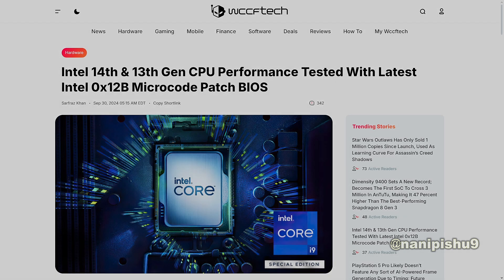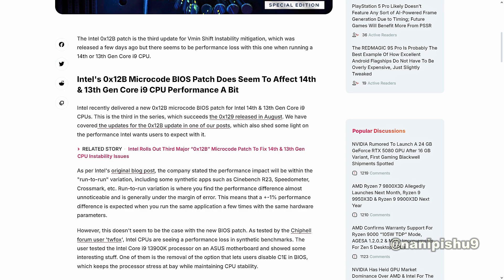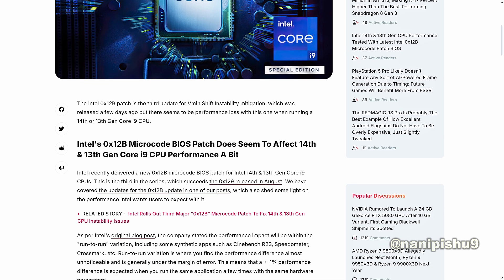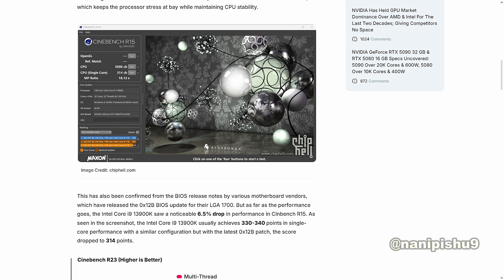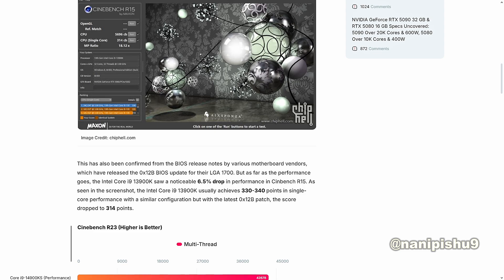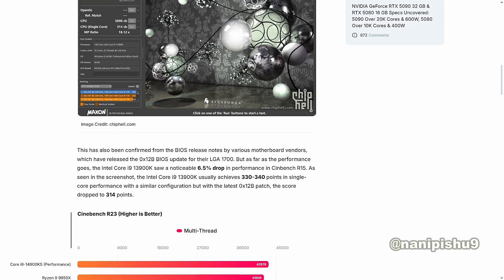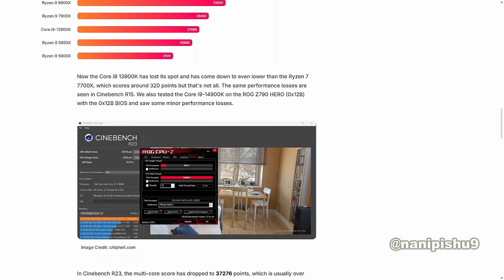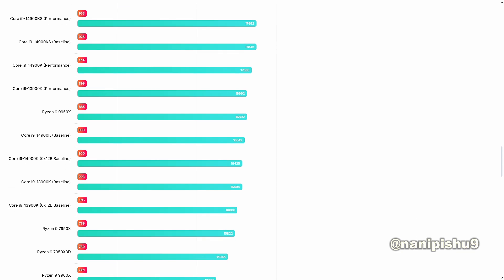Intel New BIOS Patch 0x12B Decreases the CPU Performance Even More | TECH NEWS | 2024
*Key Point:*
Intel CPUs are seeing a performance loss in synthetic benchmarks. The user tested the Intel Core i9 13900K processor on an ASUS motherboard and showed some interesting stuff. One of them is the removal of the option that lets users disable C1E in BIOS, which keeps the processor stress at bay while maintaining CPU stability.

This has also been confirmed from the BIOS release notes by various motherboard vendors, which have released the 0x12B BIOS update for their LGA 1700. But as far as the performance goes, the Intel Core i9 13900K saw a noticeable 6.5% drop in performance in Cinbench R15. As seen in the screenshot, the Intel Core i9 13900K usually achieves 330-340 points in single-core performance with a similar configuration but with the latest 0x12B patch, the score dropped to 314 points.